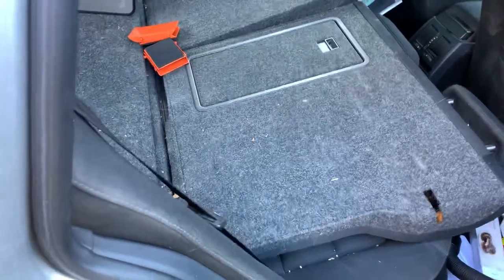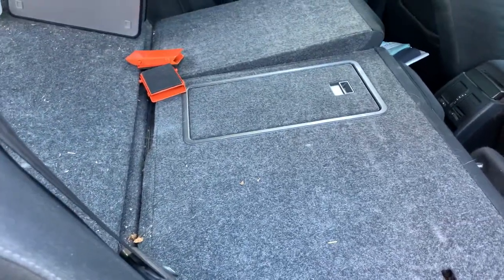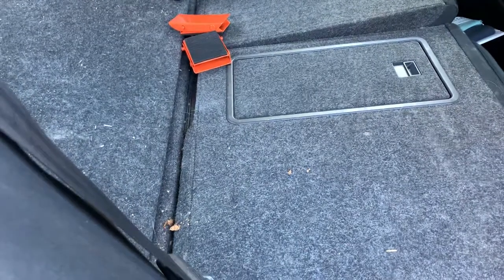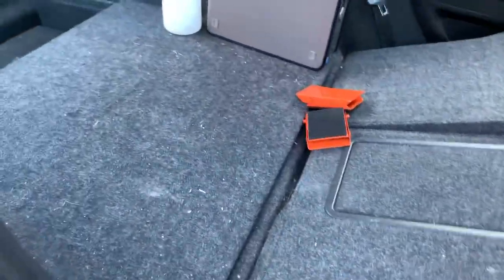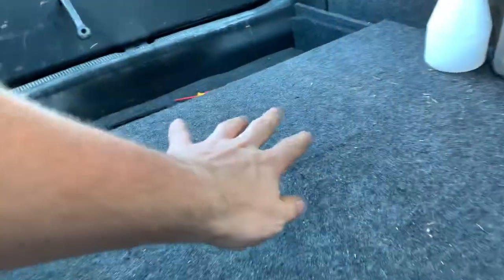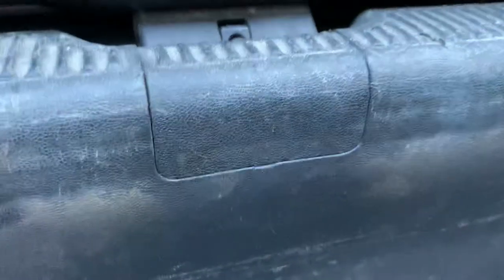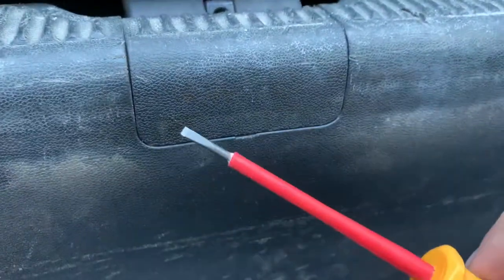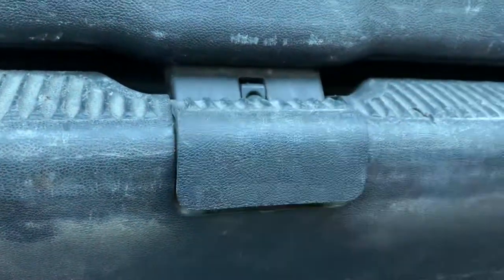Skoda Octavia Estate: Emergency boot release tutorial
A nice bit of irl content on the channel